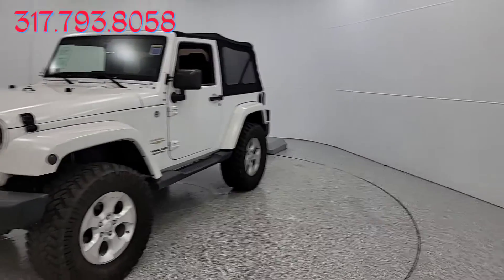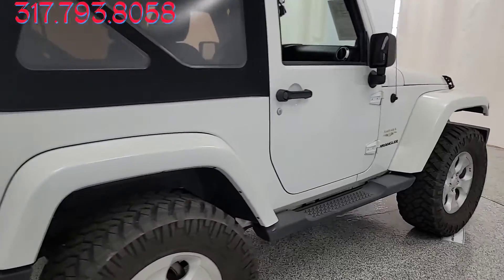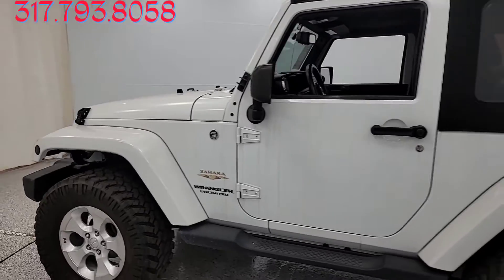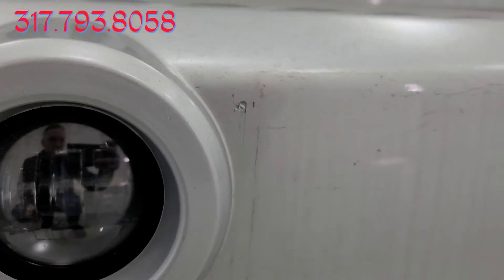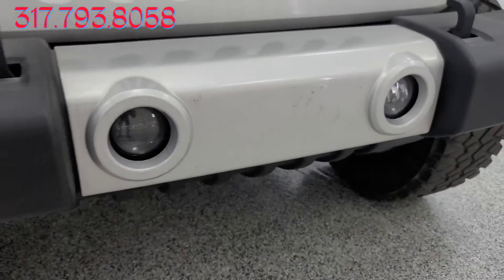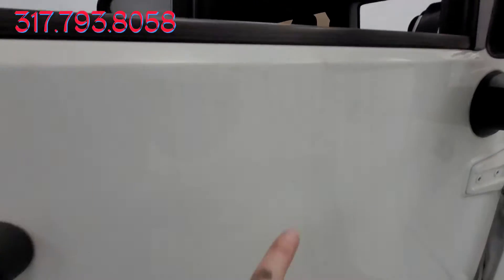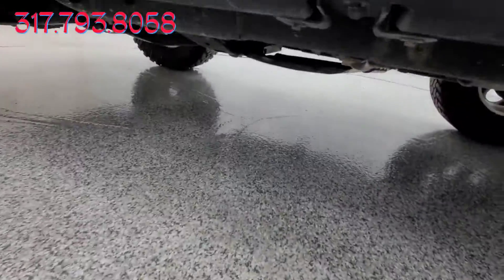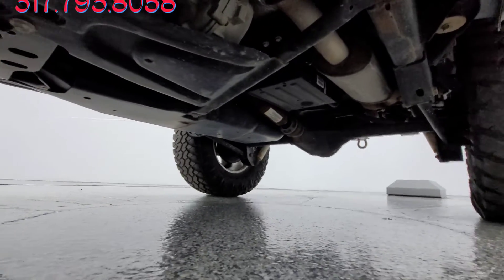2014 JEEP WRANGLER REVIEW/WALK AROUND